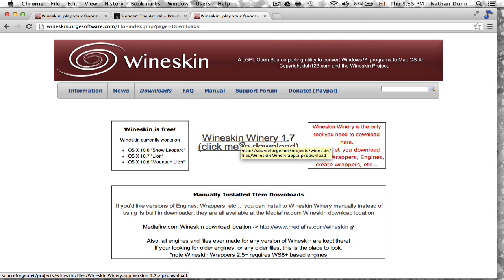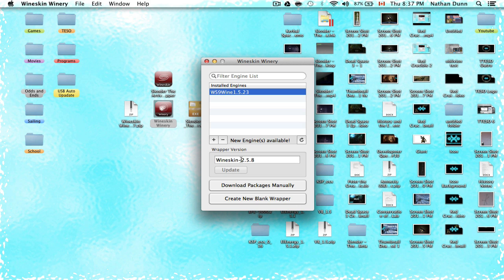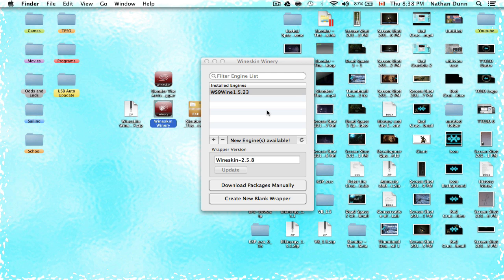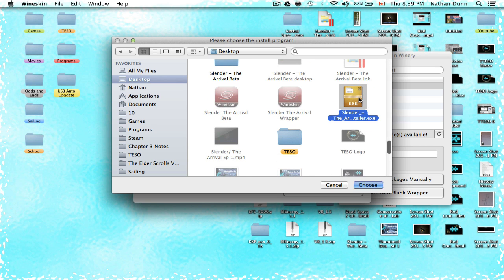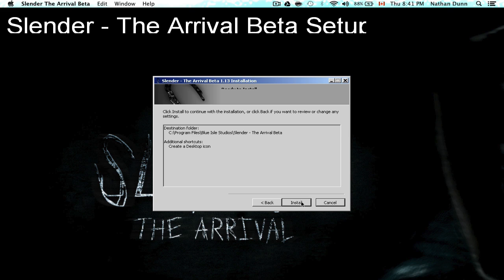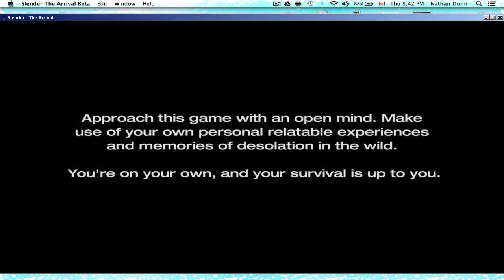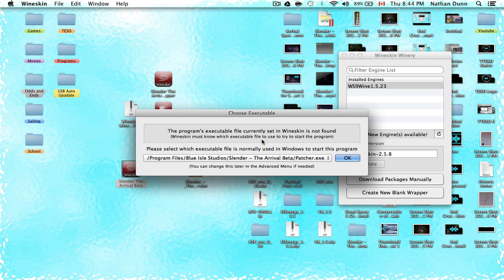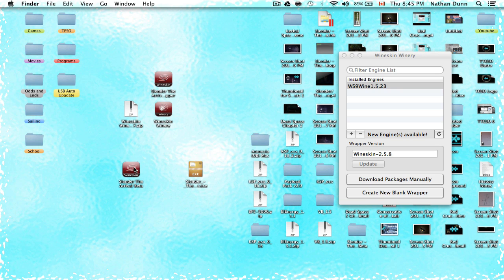How to get Slender: The Arrival Beta on Mac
In this video I do a quick tutorial on how to install the Windows beta for Slender: The Arrival onto your Mac.